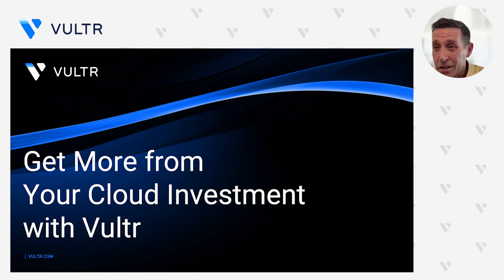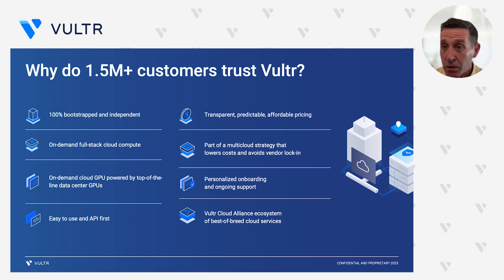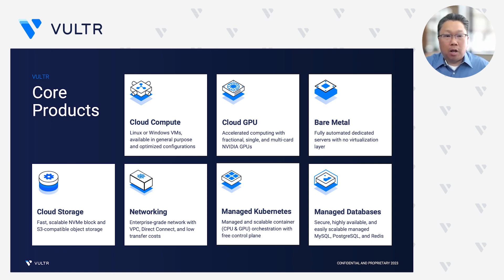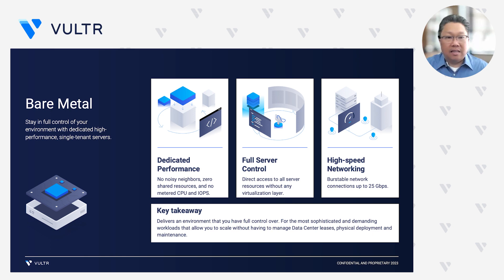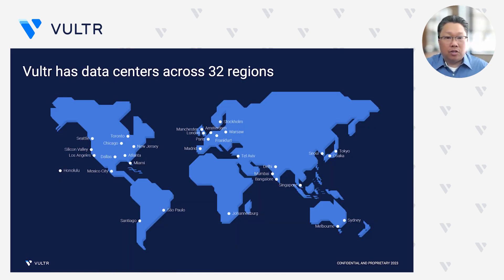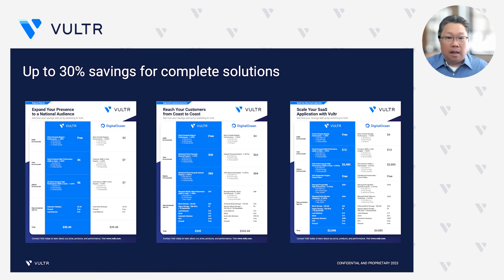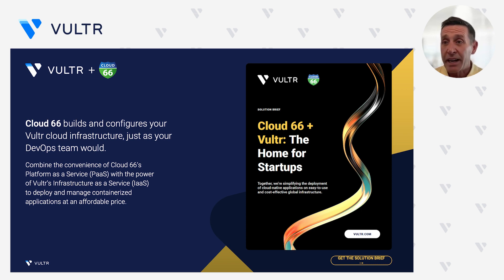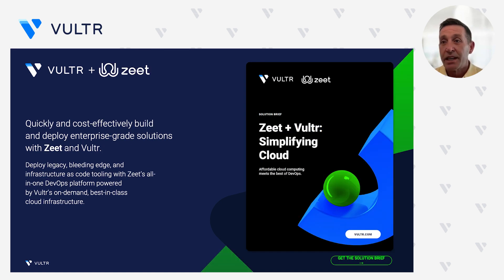Webinar: Flying Above DigitalOcean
Don’t be fooled by any cloud – big or independent. Why pay DigitalOcean’s excessive prices when you can have better performance, better global reach, and a broader set of composable infrastructure services and third-party ecosystem? Learn why Vultr gives you more for less.